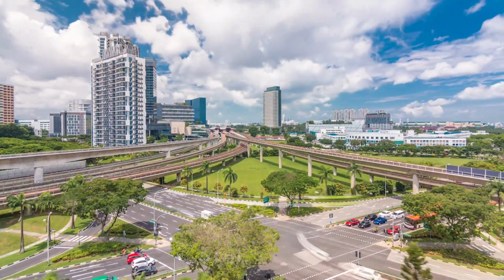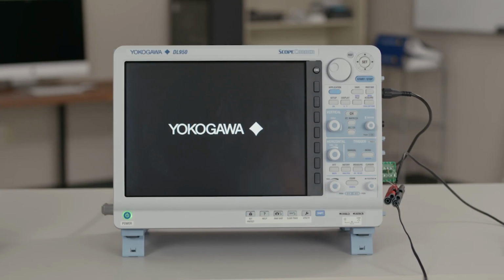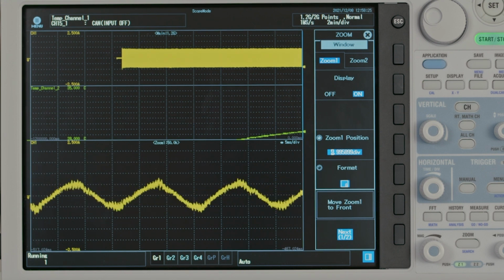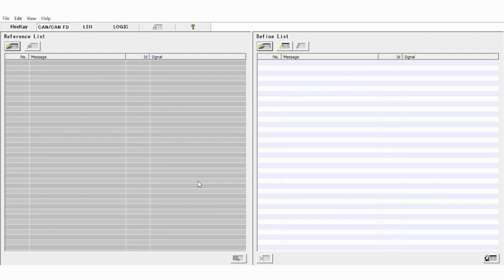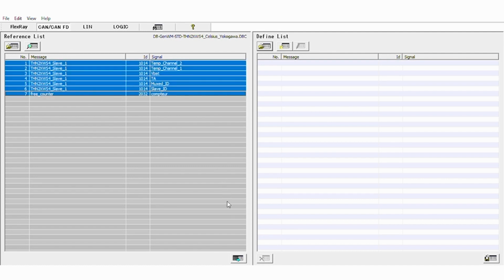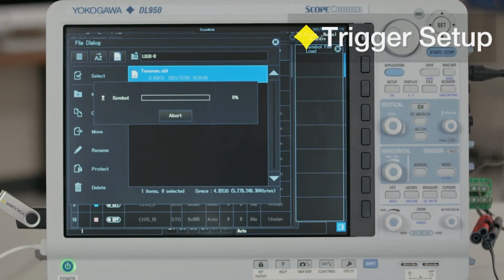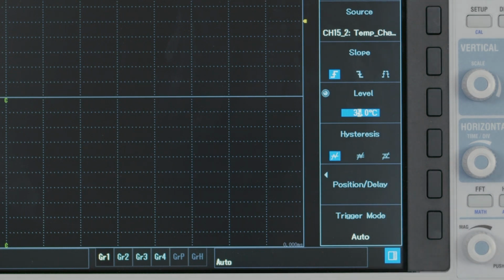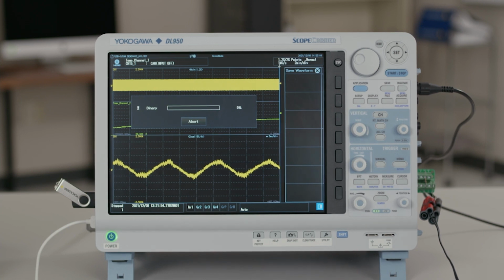How to Integrate Low-Speed CAN Bus Data w/ High-Speed 200MS/s Analog Data using a DL950 ScopeCorder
CAN Bus communication is widely used in the transportation industry where reliable transmission of data is paramount. Monitoring and recording these communications can be easier when using the proper instruments. In this video, a Yokogawa Test&Measurement Applications Engineer demonstrates how to setup the DL950 ScopeCorder to read the temperature of a motor drive alongside its voltage and current output.

The temperature signal is provided by the Texense wireless thermocouple amplifier and then decoded by the DL950 ScopeCorder in real-time.

"How to Integrate Low-Speed CAN Bus Data w/ High-Speed 200MS/s Analog Data using a Yokogawa Test&Measurement DL950 ScopeCorder"

Yokogawa has been developing measurement solutions for 100 years, consistently finding new ways to give R&D teams the tools they need to gain the best insights from their measurement strategies. The company has pioneered accurate power measurement throughout its history and is the market leader in digital power analyzers.

Yokogawa instruments are renowned for maintaining high levels of precision and for continuing to deliver value for far longer than the typical shelf life of such equipment. Yokogawa believes that precise and effective measurement lies at the heart of successful innovation - and has focused its own R&D on providing the tools that researchers and engineers need to address challenges great and small.

Chapters:
0:00 Introduction
0:52 Feature Overview
1:15 Parts for Demonstration
1:54 File Setup
2:38 DL950 Setup and Demonstration
4:19 Conclusion